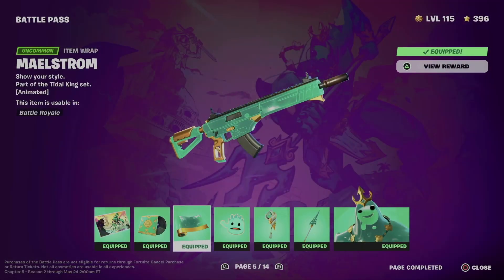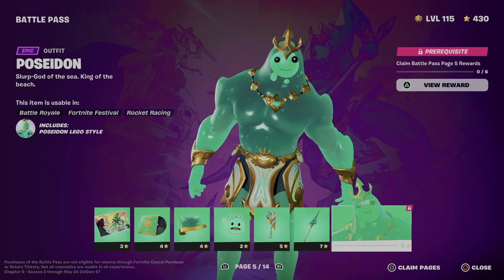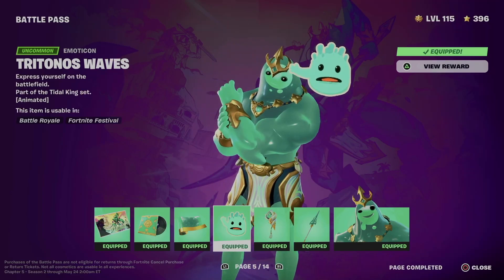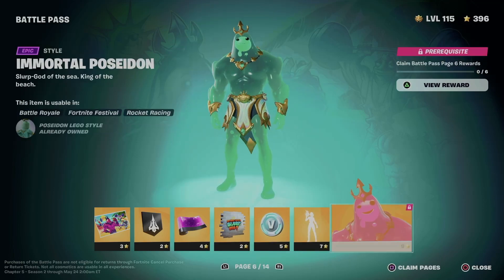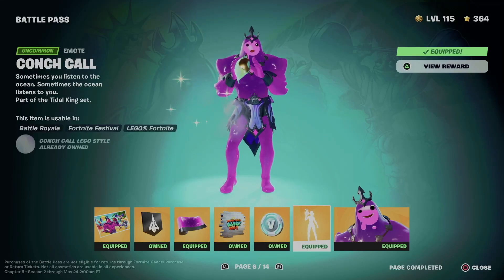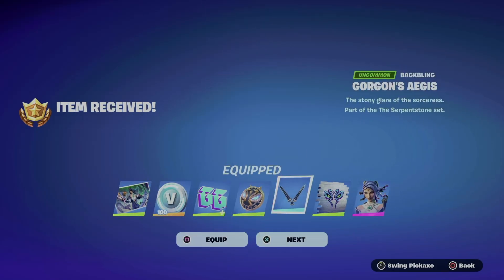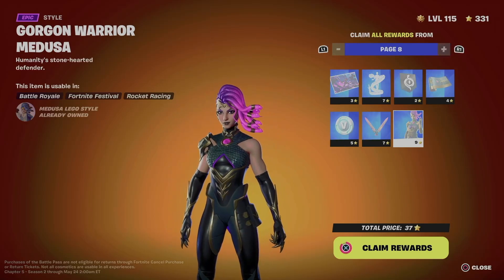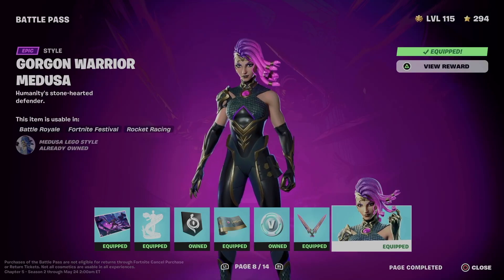How to Unlock Maelstrom Wrap in Fortnite | Battle Pass Rewards Page 5